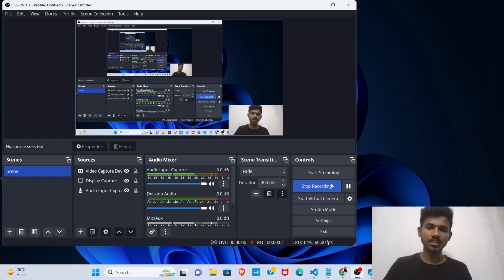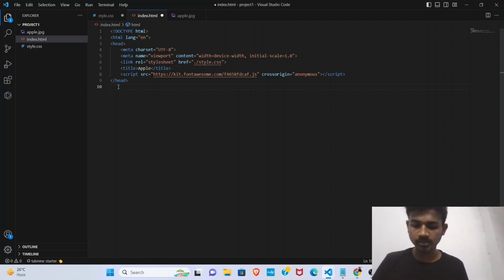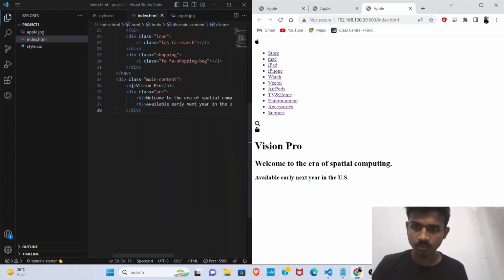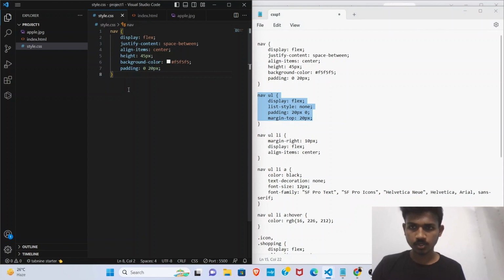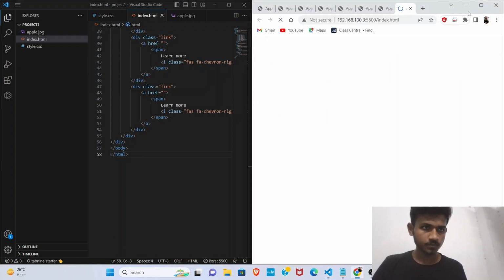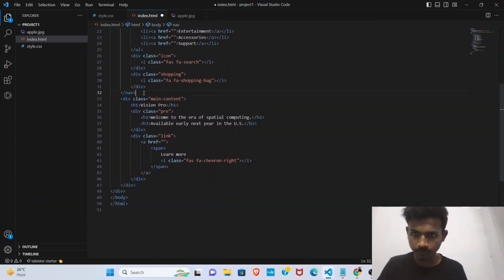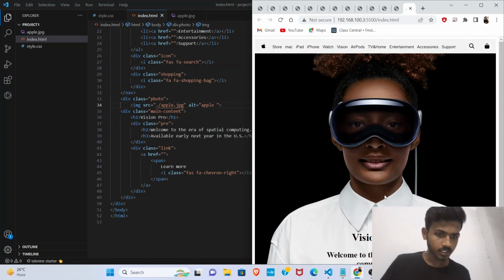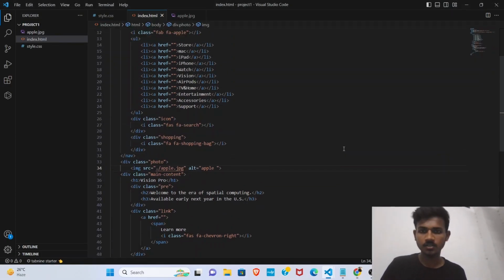Create Apple Landing Page using HTML and CSS | Full Stack Web Development | GoCinQ INT-EARN-SHIP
Watch the talented interns recreate the Apple landing page with HTML and CSS in this amazing GoCinQ Int-Earn-Ship project!

Starting with the setup in Visual Studio Code, Vemula Yuvaraj, a member of the team Logic Lords, takes you step-by-step through the construction of the Apple landing page. They showcase how to efficiently incorporate essential HTML elements and style them using CSS.

Time Stamps:

0:00 Introduction
0:21 Landing Page
0:40 How to Create HTML & CSS folder
1:26 Code Explanation

About GoCinQ -
GoCinQ is a leading ed-tech platform that offers expert mentorship and a 100% job guarantee, ensuring career success in full-stack web development. With a focus on the MERN stack, students gain hands-on experience through real-time projects, weekly
assessments, and live interactive sessions. Build a strong portfolio and kick-start your dream career in web development with GoCinQ.